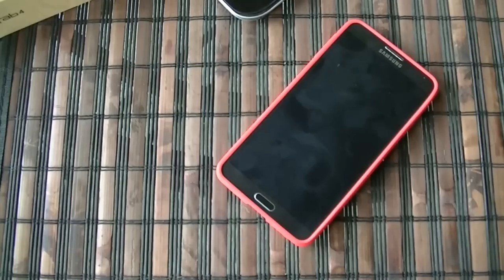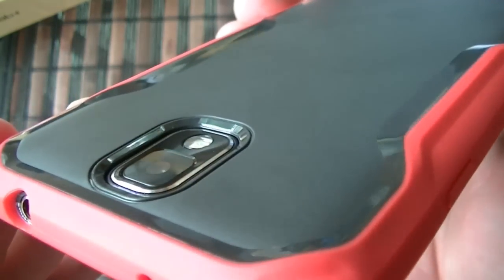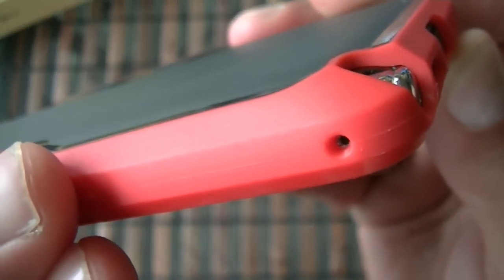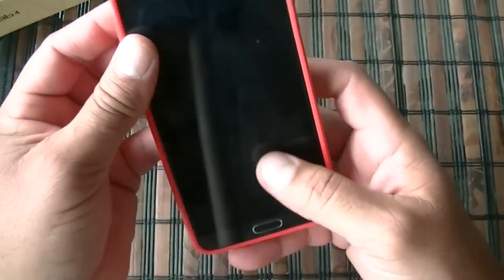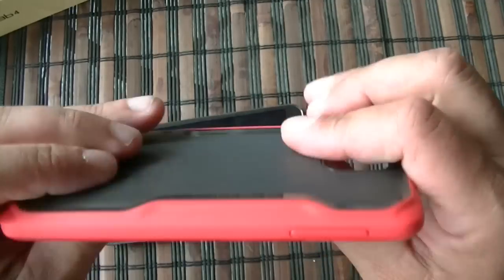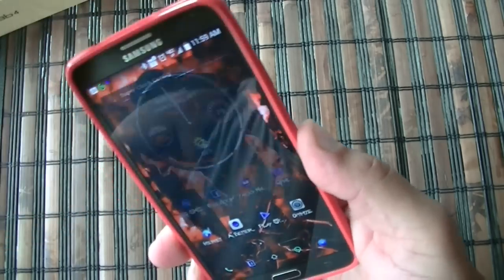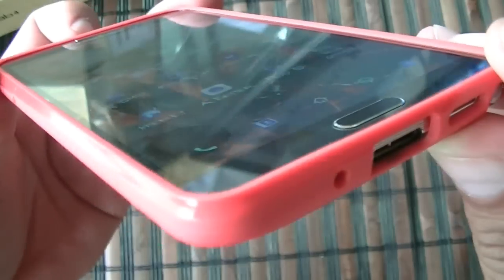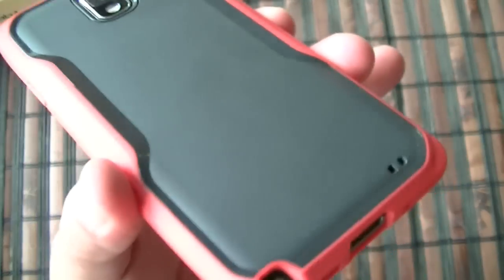SUPCASE Samsung Galaxy Note 3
SUPCASE Samsung Galaxy Note 3 ... This case is one piece hard plastic and offers good protection for the screen and the camera... Price is $14.99 on amazon...